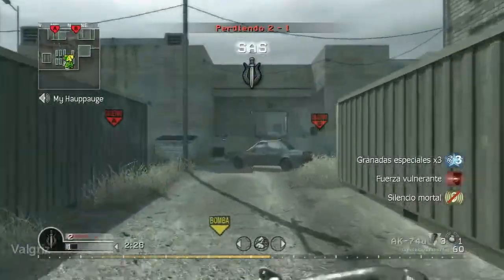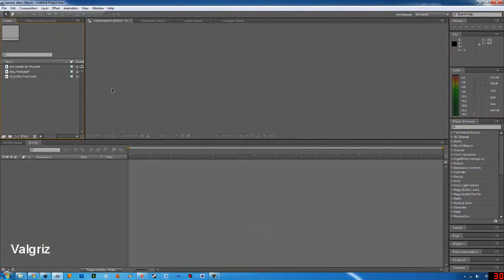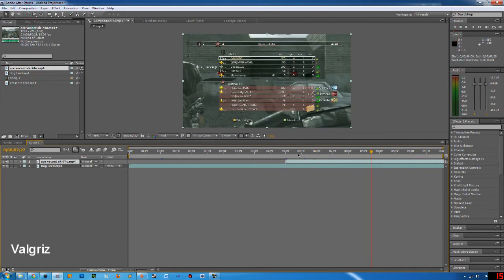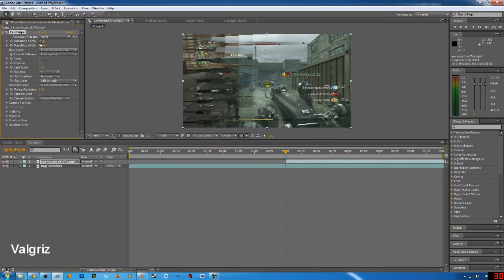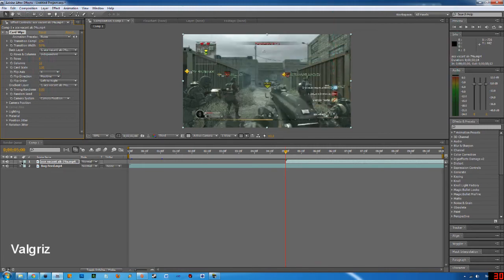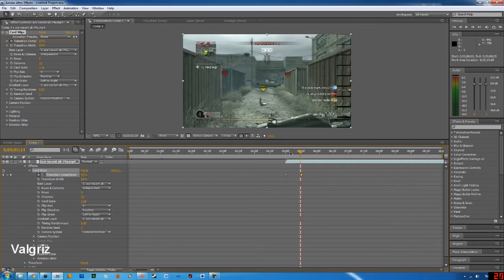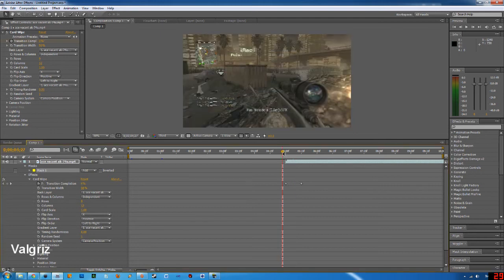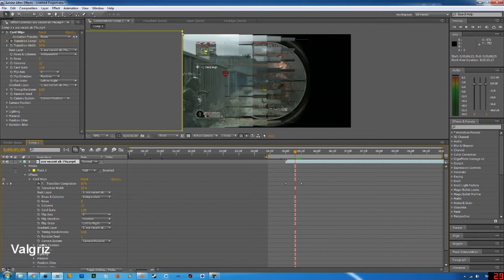Card Wipe Transition Tutorial (AAE) - Valgriz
Basic cool looking transition hope you all like it ;)